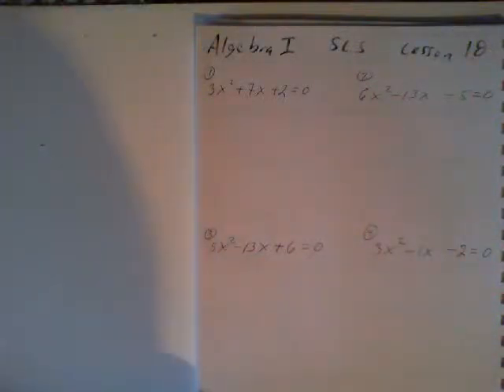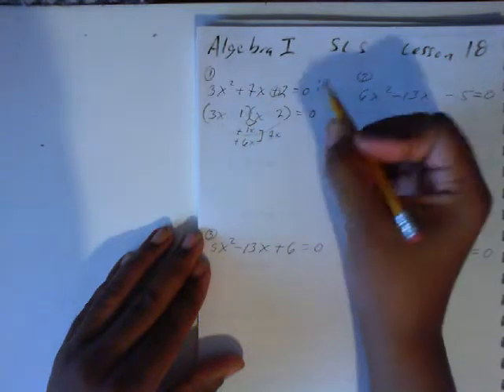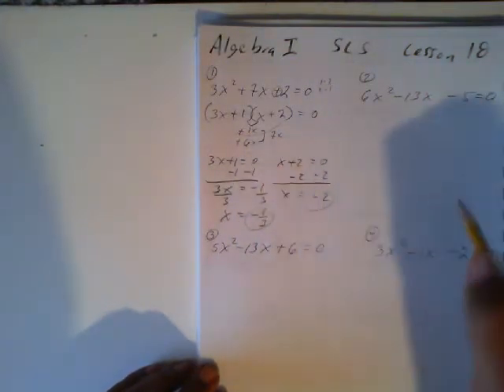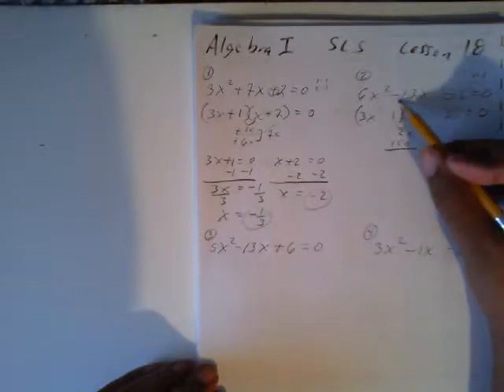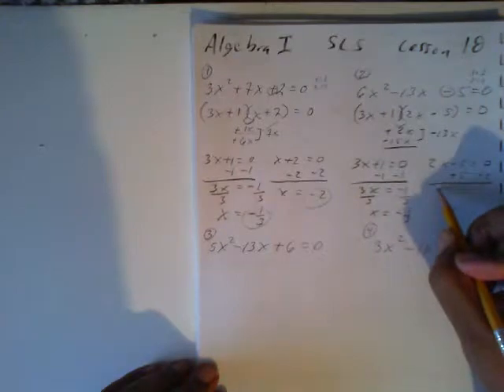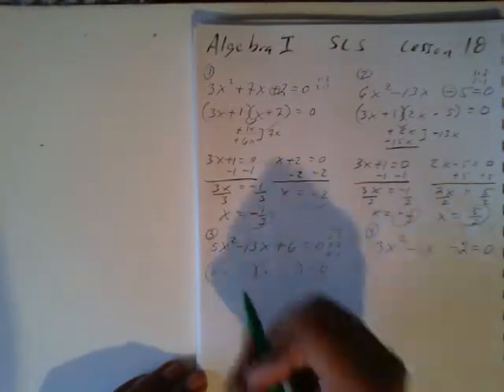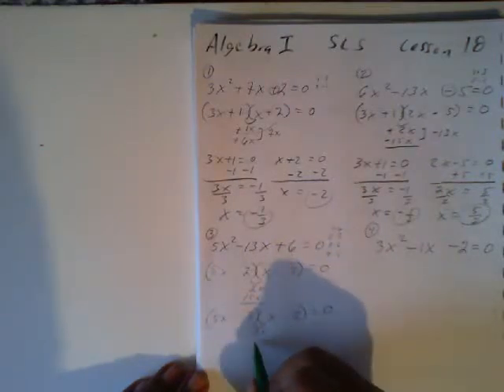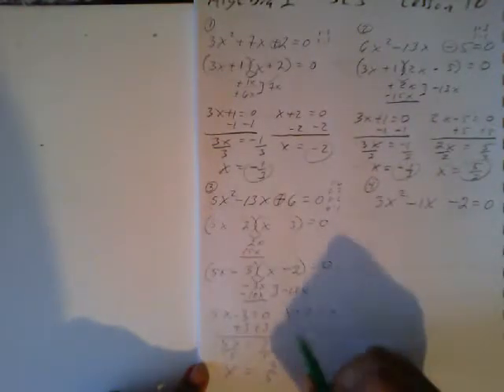Algebra I SLS Lesson 18